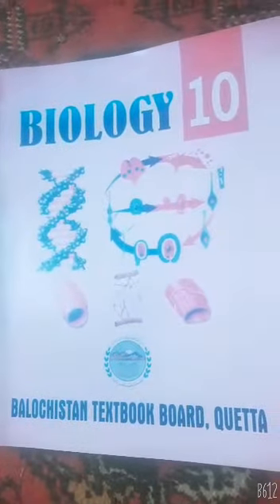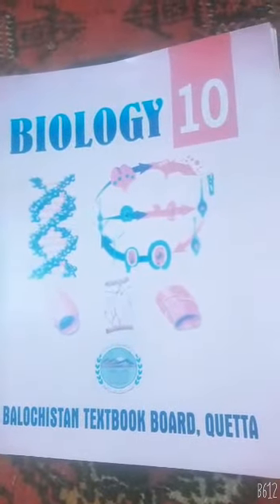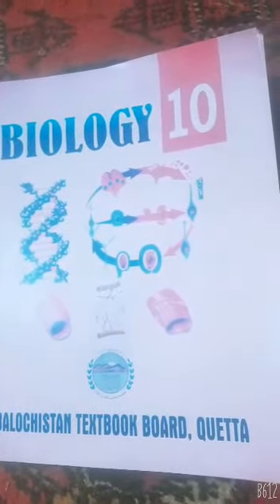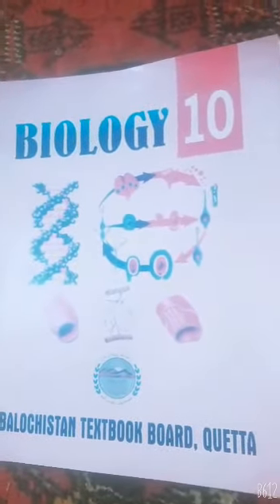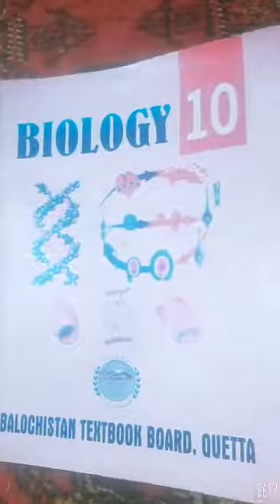Biology for grade 10